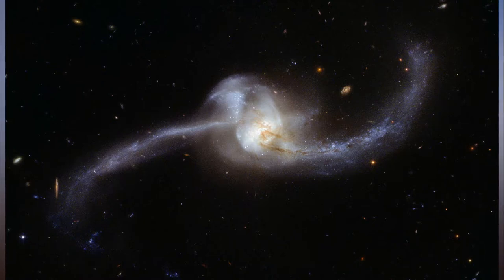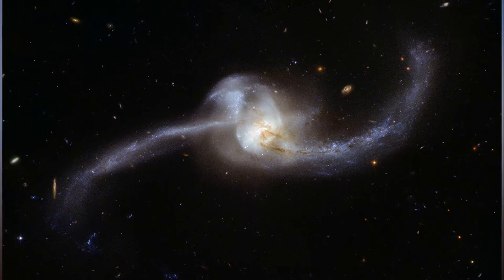NASA captures rare image of a distant galaxy nearly as old as the Universe itself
When astronomers at NASA capture images of far-off galaxies, they typically appear only as tiny red dots. These distant celestial bodies are so far away that even the strongest telescopes are usually incapable of distinguishing between the many stars contained within a galaxy. In an exciting turn of events, however, NASA’s Hubble Space Telescope managed to capture a rare up-close view of the farthest and oldest galaxy known to man. In fact, this particular galaxy is so old that it’s nearly as old as the Universe itself.

Don&#039;t Miss: These $24 wireless earbuds sound better than $159 AirPods for one main reason

In a remarkable case of being in the right place at the right time, NASA scientists managed to capture a remarkably detailed shot of a galaxy called SPT0615-JD. The name might not be very catchy, but the significance of this image is huge. The image below shows the oldest galaxy known to man with an amount of detail that should be impossible.

Image Source: NASA/ESA/STScI/B. Salmon